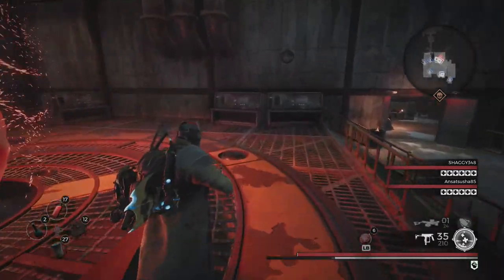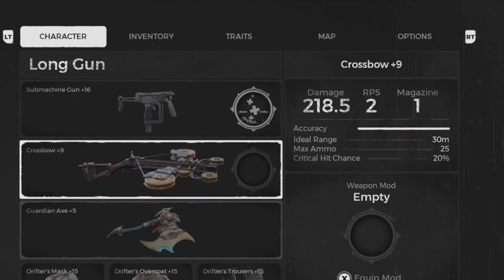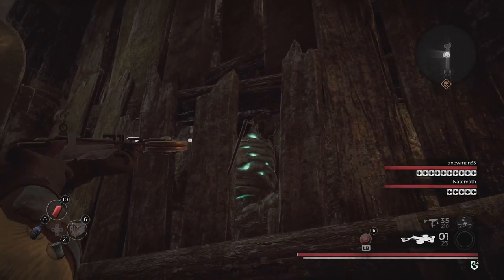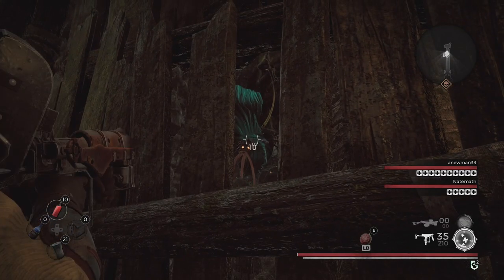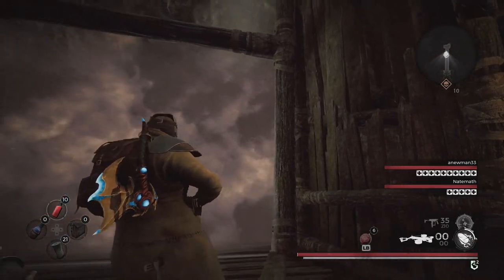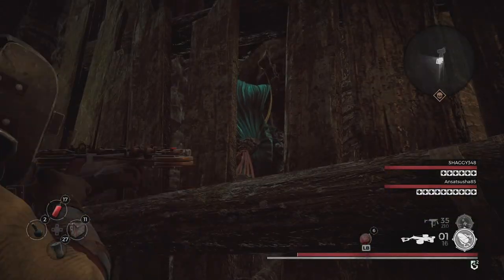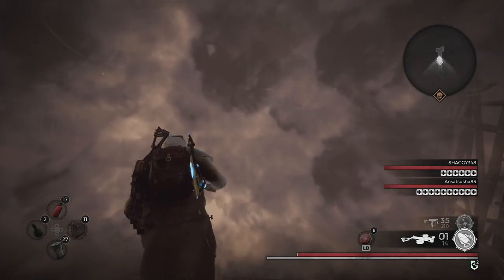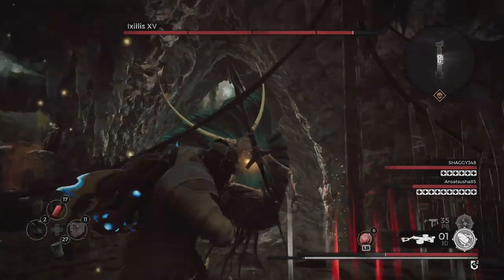*PATCHED* How To EASILY Defeat Ixillis XV and XVI [Normal AND Alternate Kills]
Today I'm showing a cheeky way to defeat those tough Ixillis bosses ! This game is amazing and I'm loving every second of it can't wait to put out more content thanks !